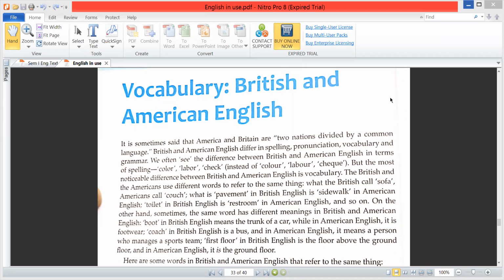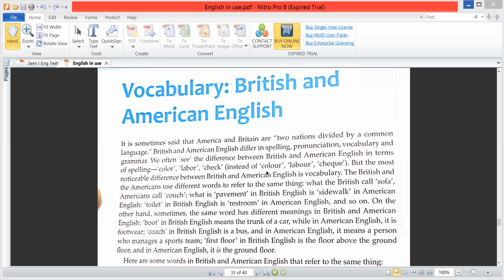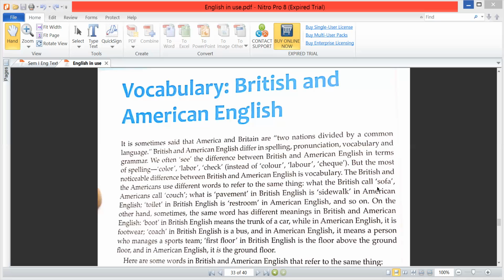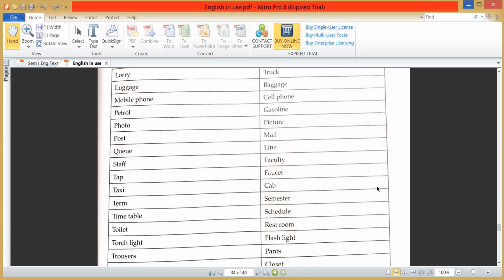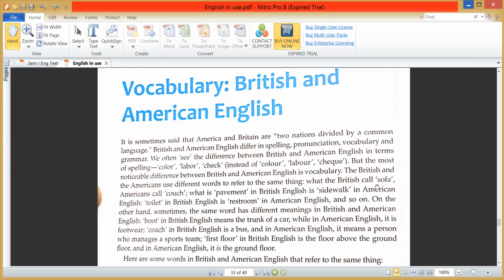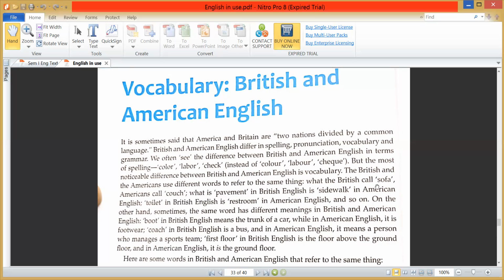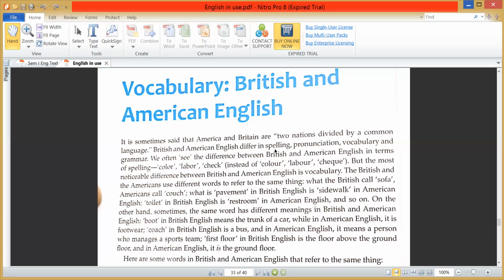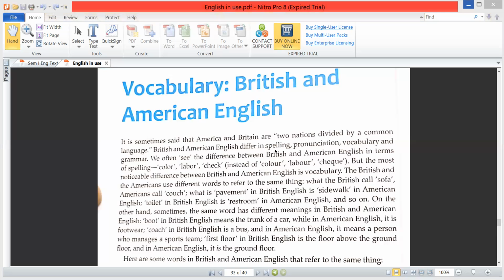British & American English